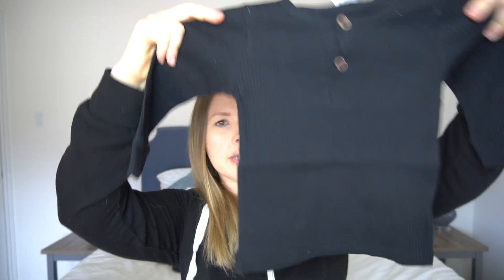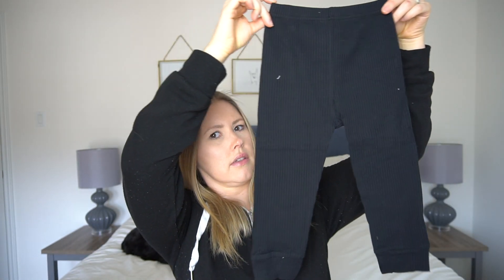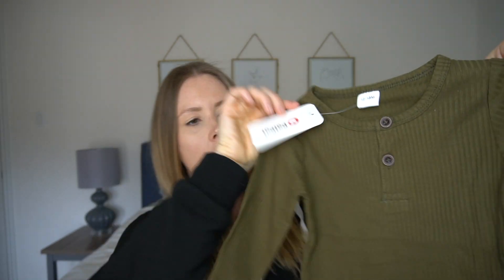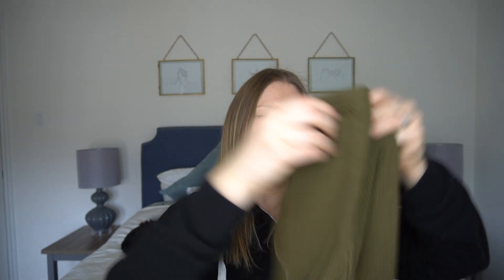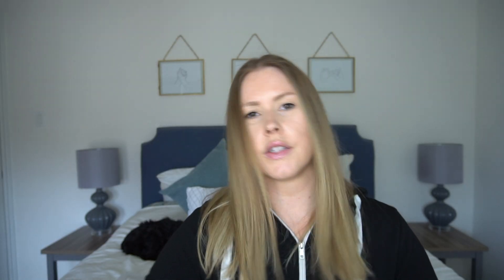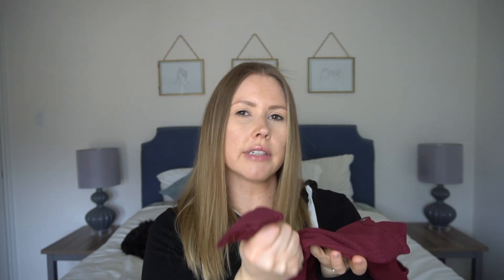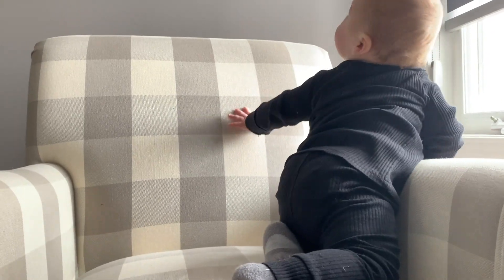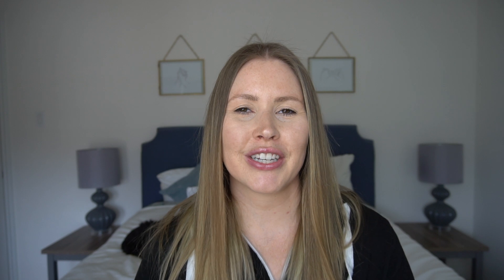PatPat Baby Haul + Review | Try-on | Is it worth it?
I have been very hesitant to order from PatPat because it just seemed too good to be true. But when I saw the prices, I figured I didn't have much to lose! I'm always looking for a good bargain - especially when it comes to baby clothes since they grow out of them so quickly! I will say this - I was pleasantly surprised. Check out the video for more details and to know if I would order again.